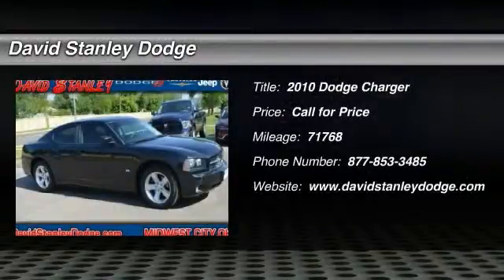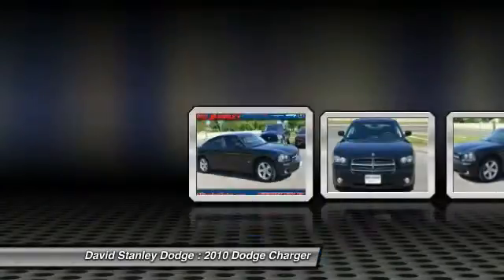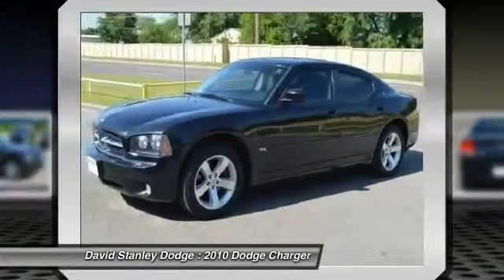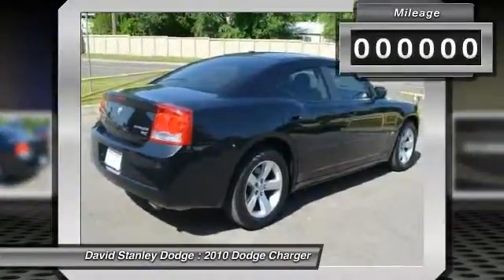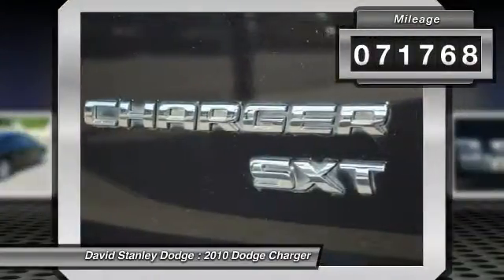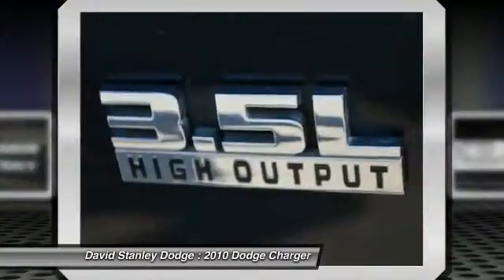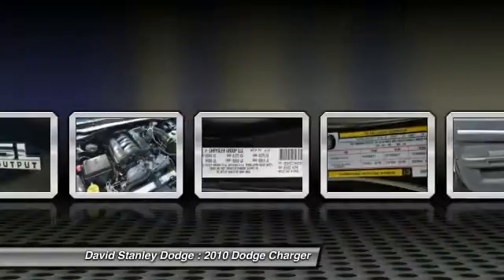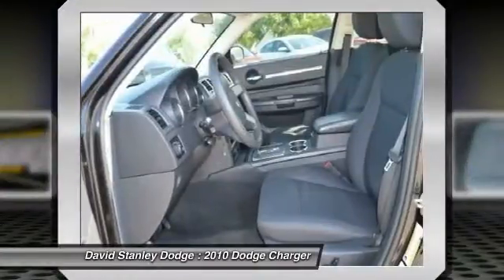2010 Dodge Charger David Stanley Dodge N230315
2010 Dodge Charger SXT

Charger SXT, 4D Sedan, 3.5L V6 MPI 24V High-Output, Automatic, and Cloth. You NEED to see this car! Won't last long! This 2010 Charger is for Dodge nuts looking high and low for that perfect car. It scored the top rating in the IIHS frontal offset test. The precision-tuned 3.5L V6 MPI 24V High-Output engine provides the very essence of performance, delivering substantial horsepower and torque.